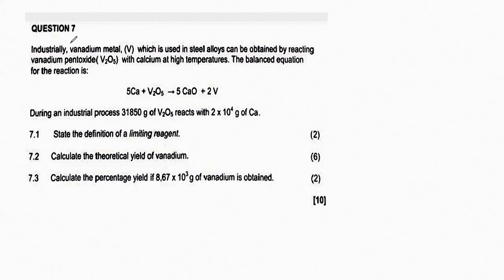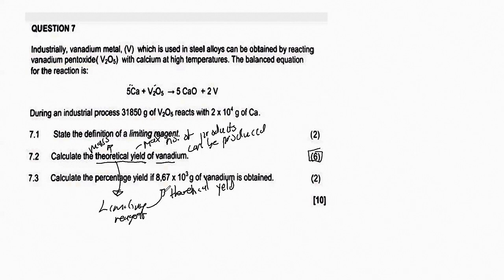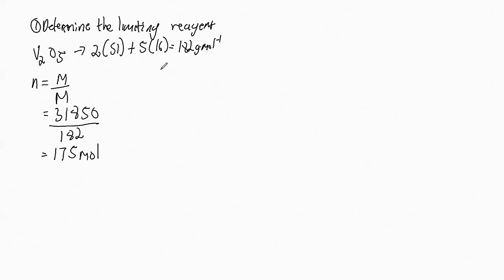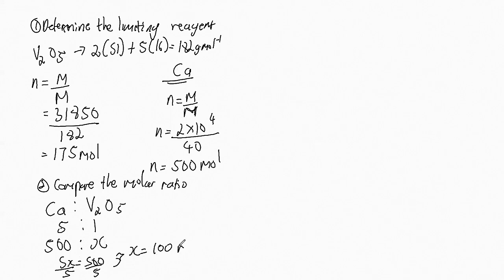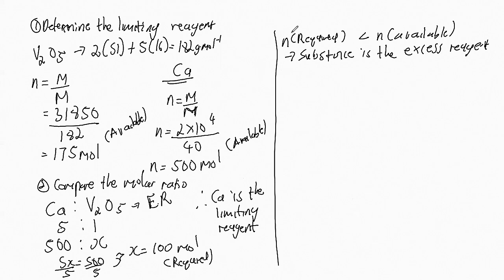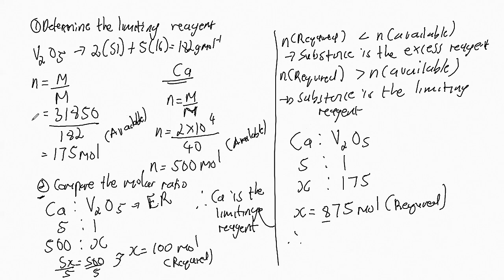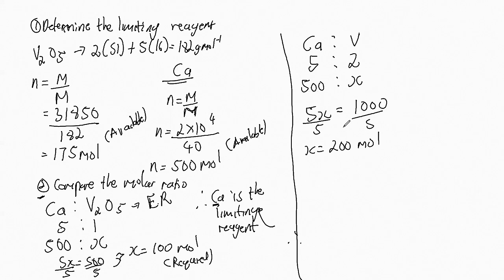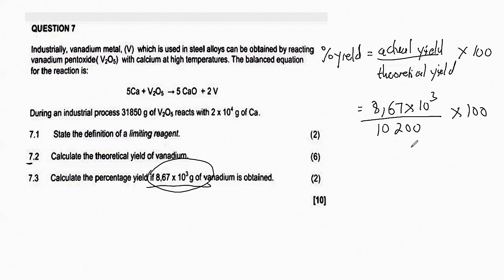LIMITING REAGENT | THEORETICAL YIELD | PERCENTAGE YIELD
Limiting reagent is a substance that is used up completely in a chemical reaction